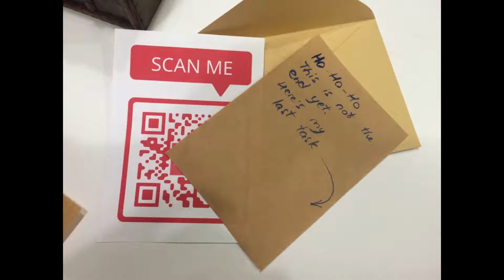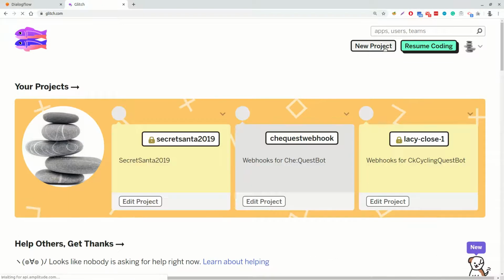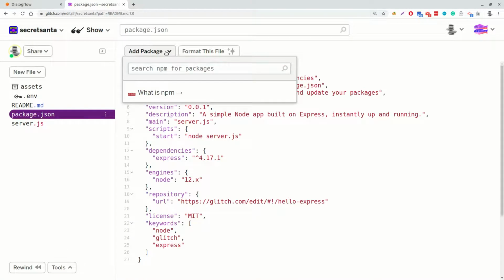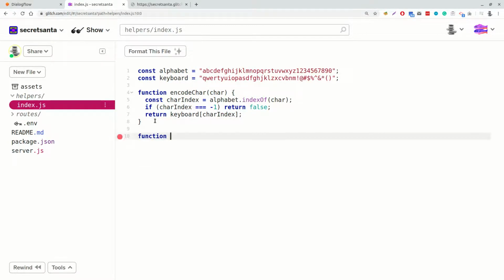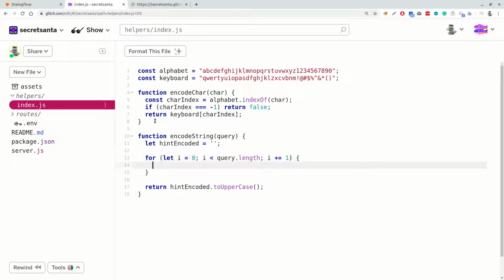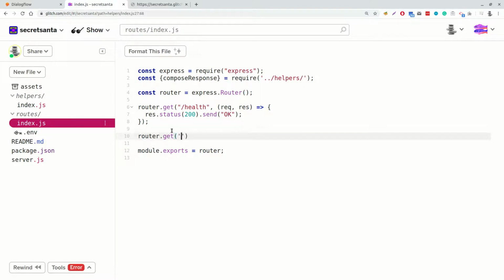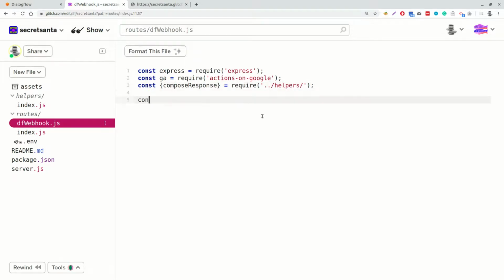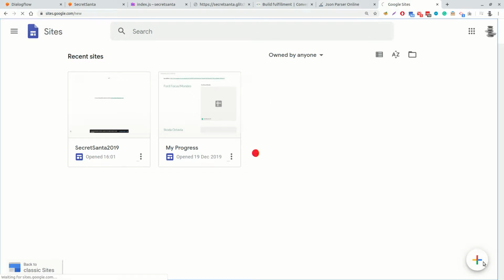Create a SecretSanta IT quest with a Chatbot to surprise your friends/Company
In this video I describe a small IT-quest which included a chatbot. This quest was created as my present in the context of the Secret-Santa-2019 event in my Company. This simple chatbot was created using Dialogflow and a webhook written on node.js (hosted on Glitch.com). Feel free to use this quest and/or the bot if you like it.

👉 Reddit topic with the description of one of the quests created by The Architect